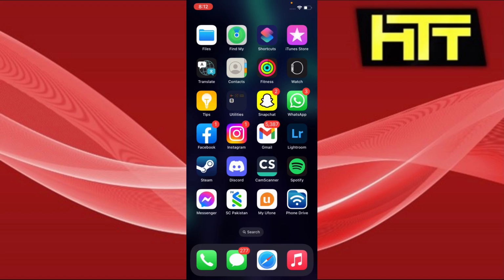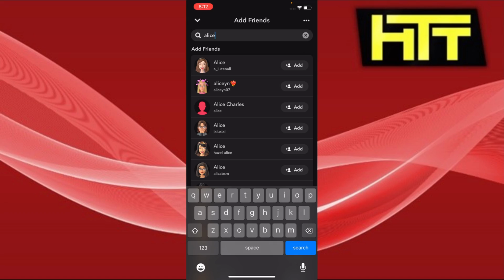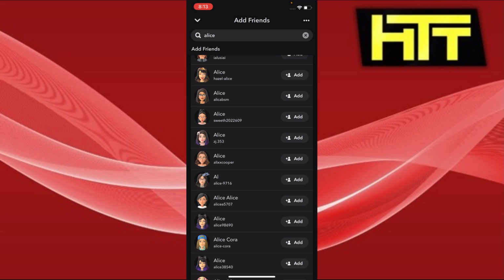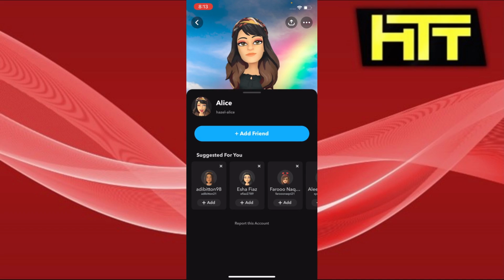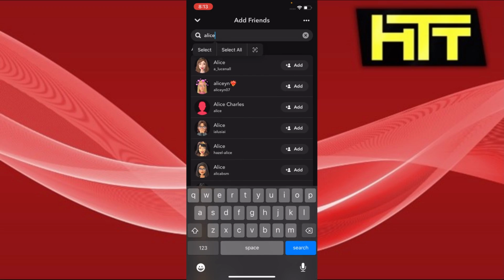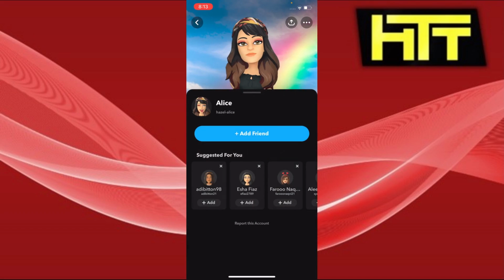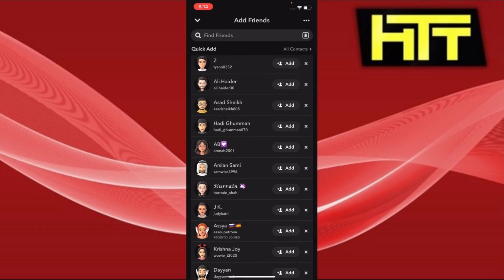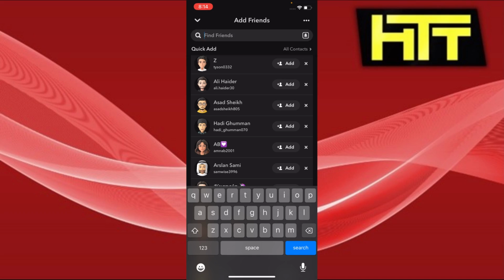How To Add Someone On Snapchat Without Saying Added By Search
If the user was added via search, Snapchat displays the other user.

To avoid adding someone with saying added by search, Follow the quick & easy steps shown in the video.